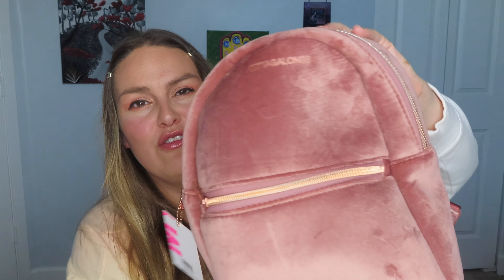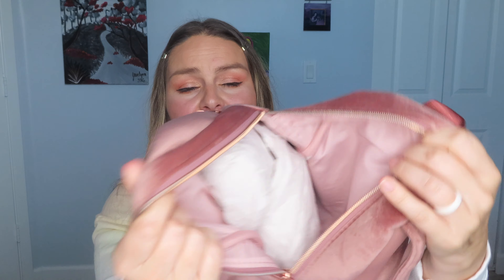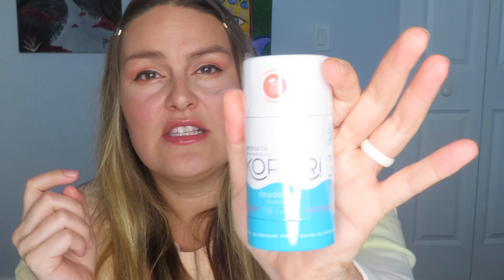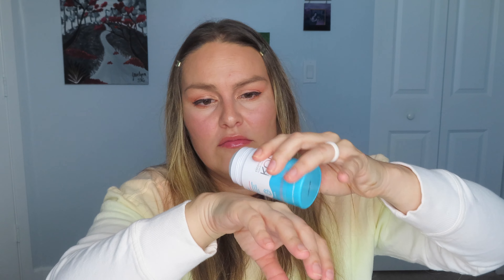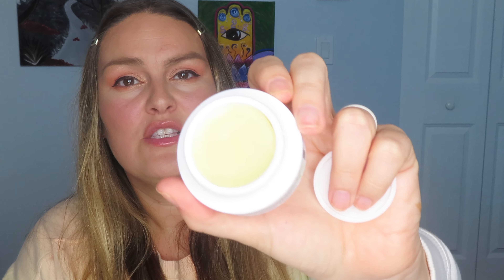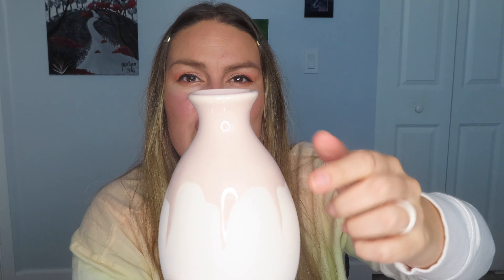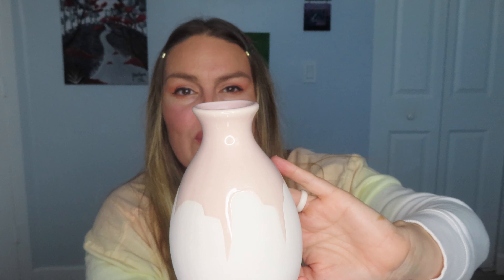FabFitFun Summer Add-Ons 2020 | Sale Review | Worth It?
Hola everyone!
This is a different type of video today. As promised, I filmed the add ons that I added to my FabFitFun Summer box. Add-ons are an extra perk of being a FabFitFun member where you get huge discounts on items consisting of beauty, skin-care, lifestyle, clothing, home, AND more from different brands. I thought it would be cool to show you guys what I got this season. Let me know what you guys think of the items and video. Also, let me know if ya'll want me to continue to film theses videos separate or in the same video as my FabFitFun unboxing.
Muchas Gracias :)